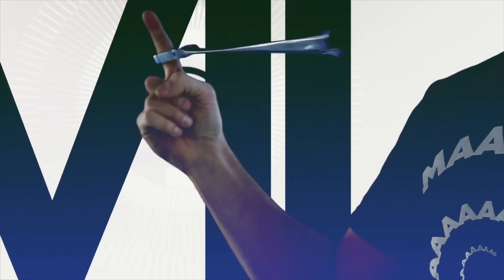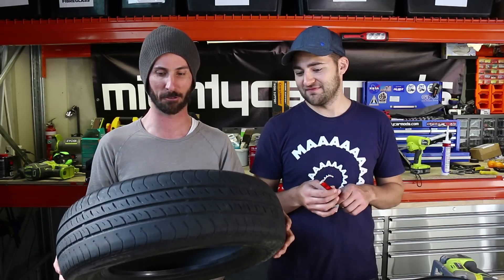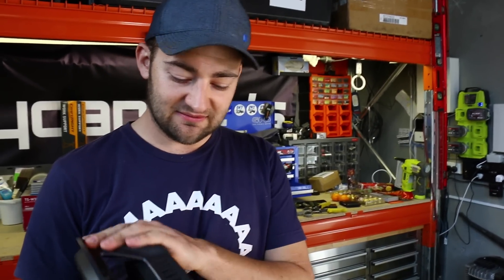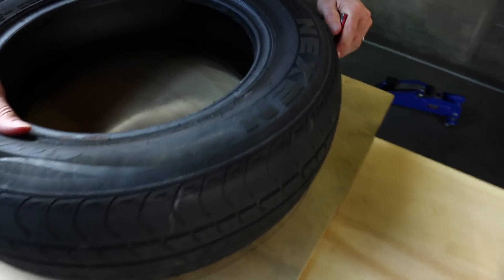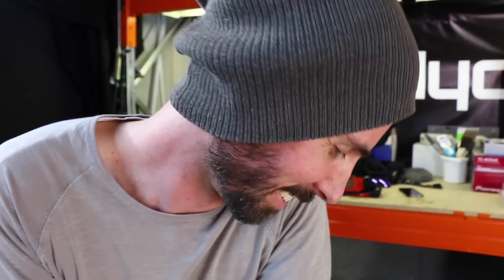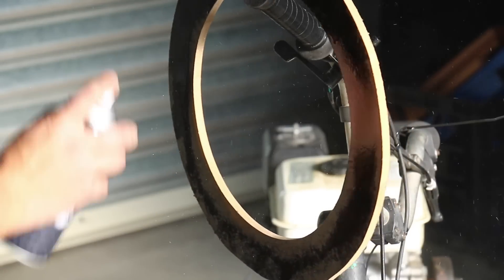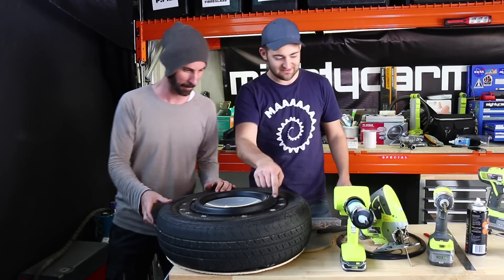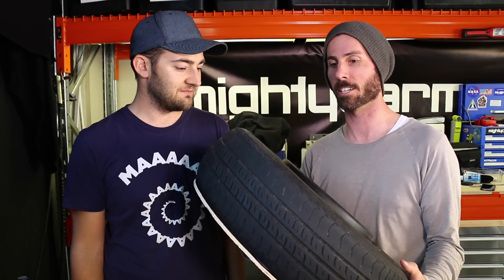Build a Spare Tyre Sub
Learn how to make a budget sub enclosure out of a spare tyre!

This set up turned out great for us, but depending on your sub, and tyre you may want to also try filling the tyre with some foam. It's cheap and easy to experiment so make sure you let us know how you go in the comments!